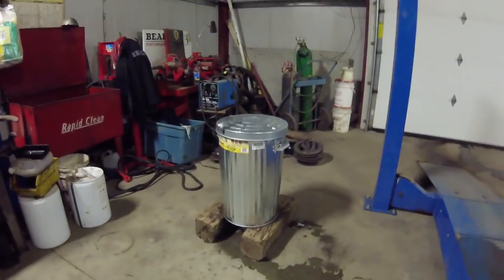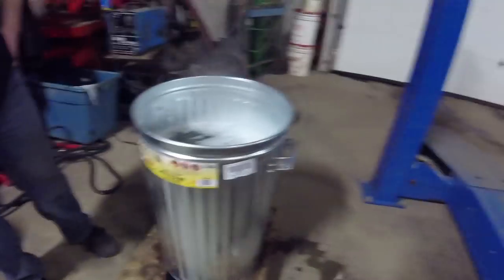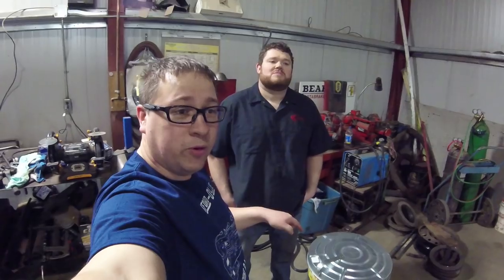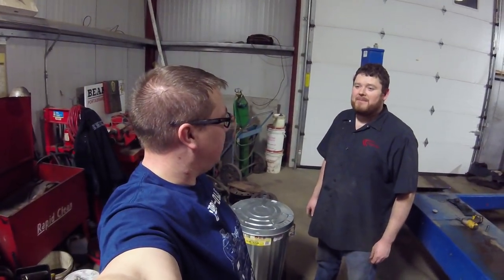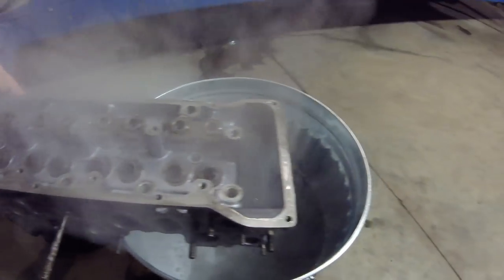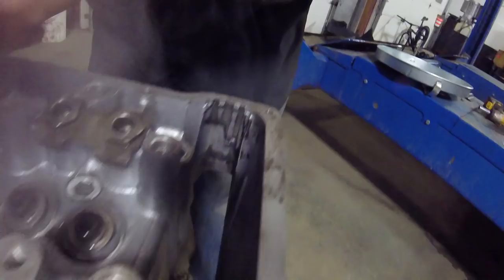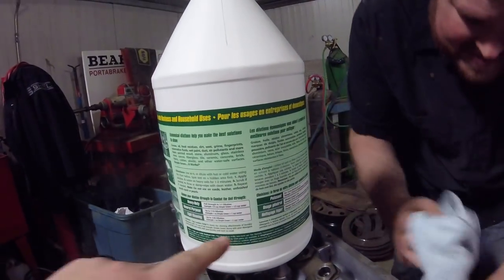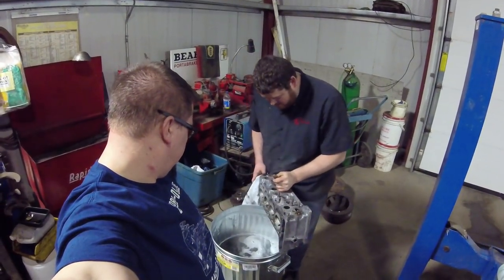Parts Cleaning with DIY Hot Tank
Shawn is on the road for more Lada horsepower, and the first step is using our cheap a garbage (can) hot tank to strip away decades of sludge, oil and mysterious fluids.

Got a question you want answered, drop it in the comments below!